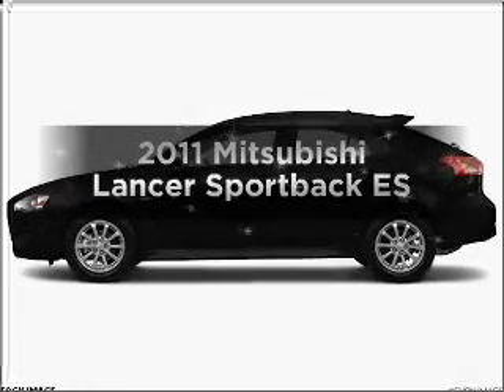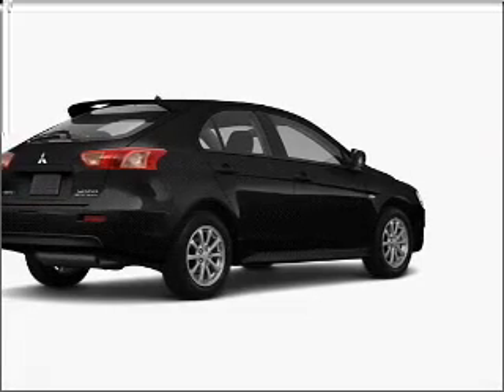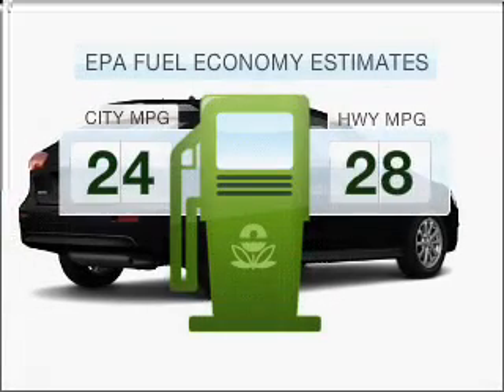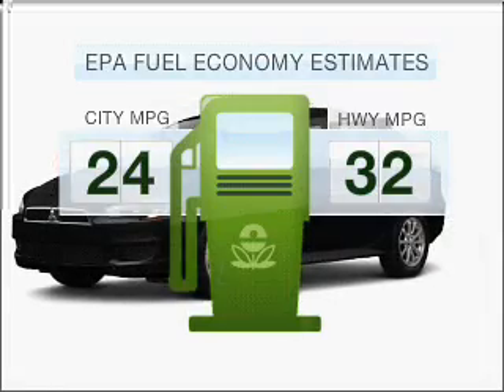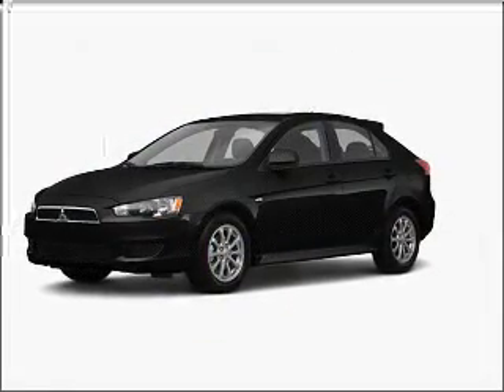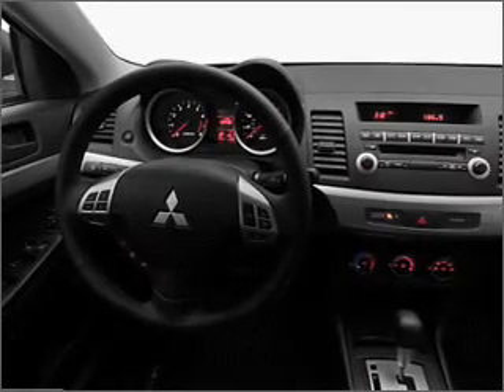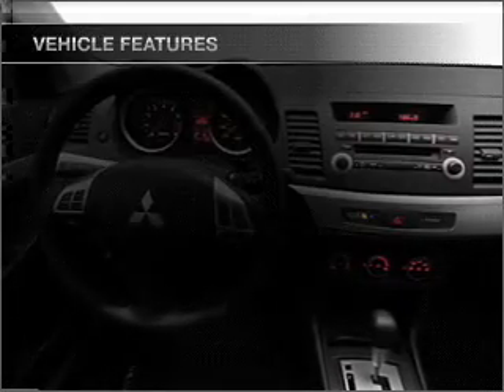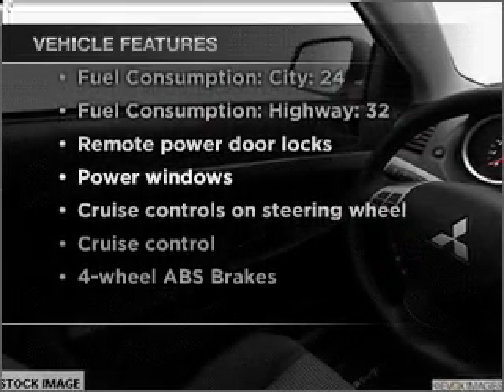2011 Mitsubishi Lancer - Danvers MA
Year: 2011
Make: Mitsubishi
Model: Lancer
Trim: Sportback ES
Engine: 2.0 liter inline 4 cylinder 16 valve
Transmission: NOT SPECIFIED
Color: Black
Mileage: 0
Address:
80 Andover ST